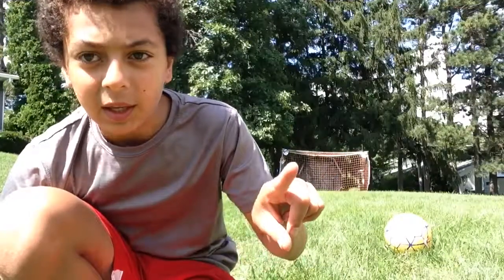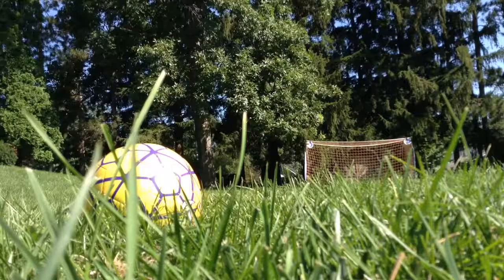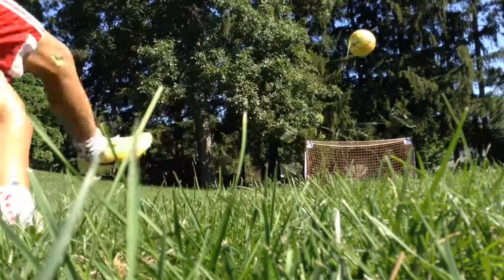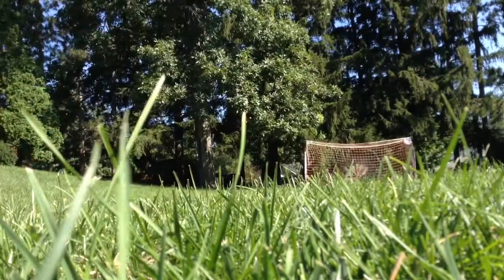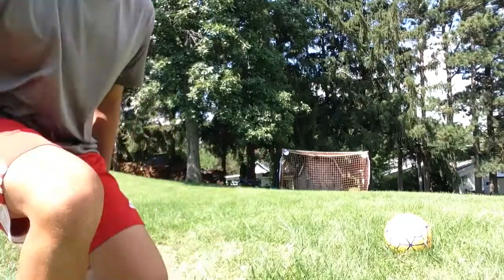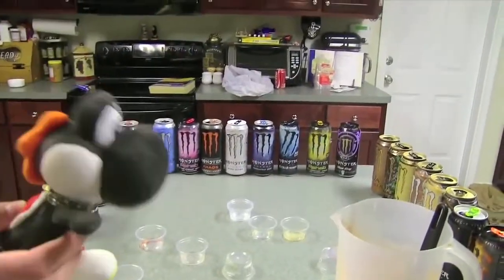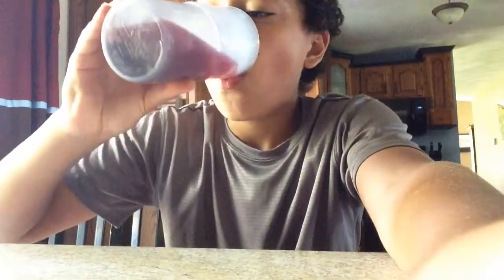*OMG* EPIC FOOTBALL CHALLENGES | CHUGGING LEMON JUICE!!!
hope u guys have enjoyed ill do the forfit next vid